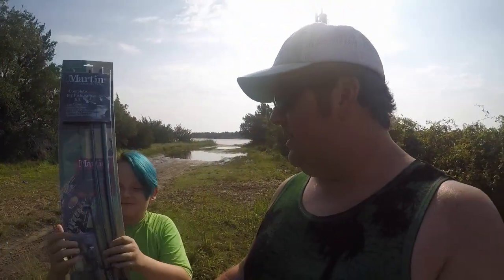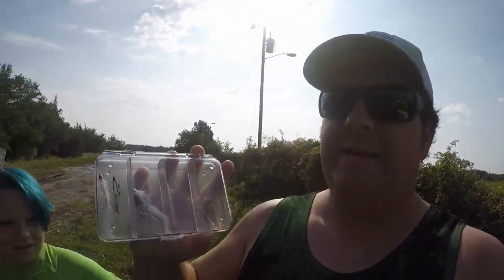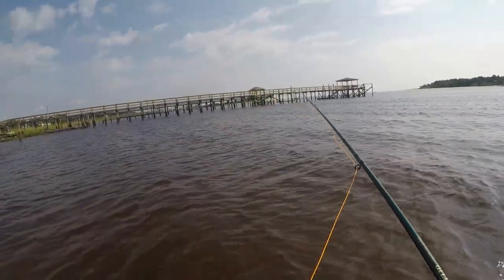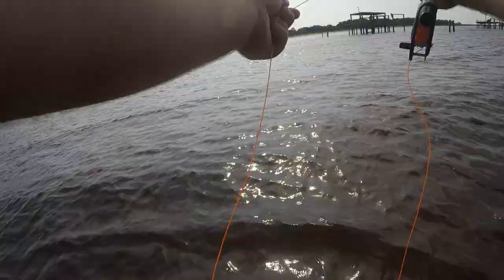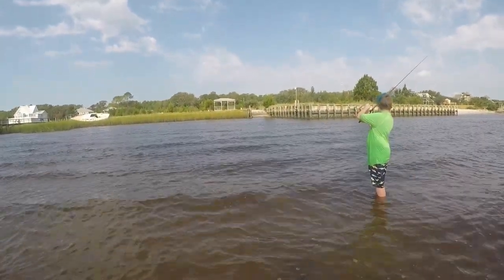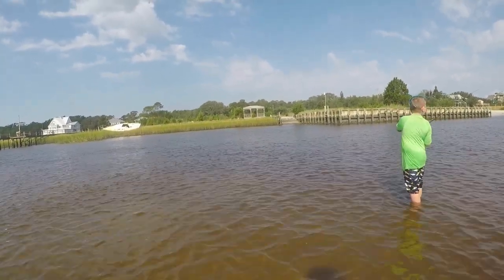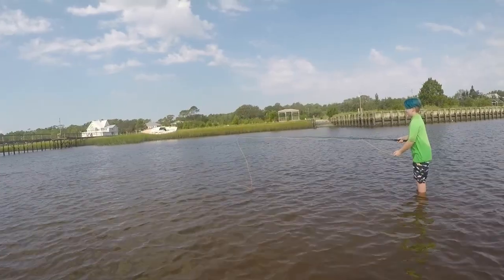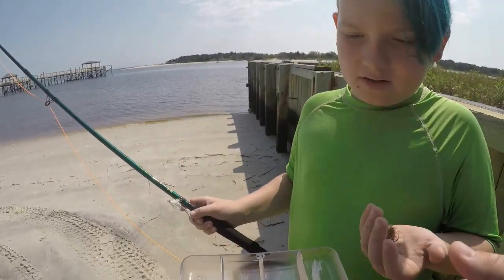Teaching My 9 Year Old Son Ezra How to FLY FISH!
In this video I teach Ezra how to fly fish! Those of y'all who watch the channel on a regular basis know this kid loves to fish and learn! He loves nature as well. He picked up on fly fishing quickly. I was/am very proud! Enjoy and please remember to check out the BigBear merchandise on Teespring! I have created some really cool designs.